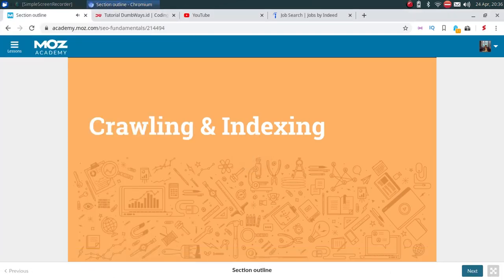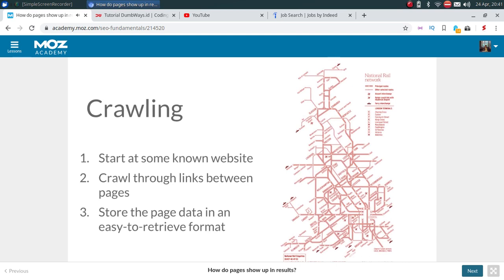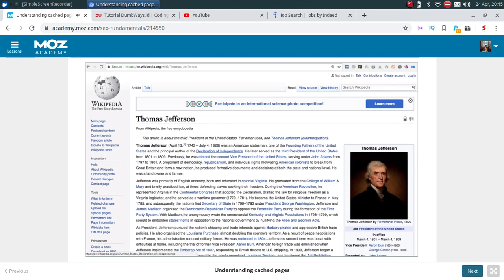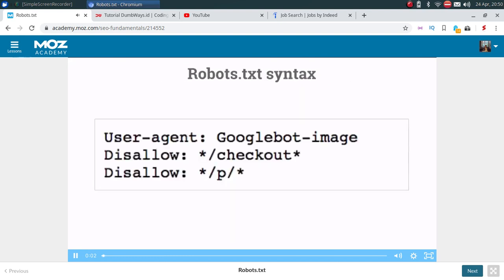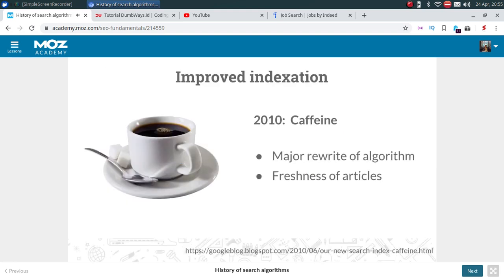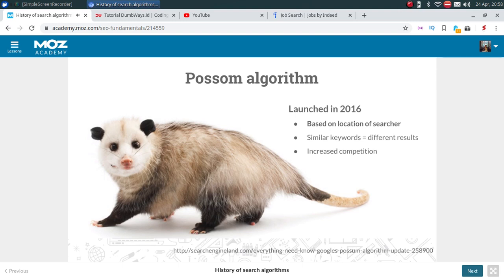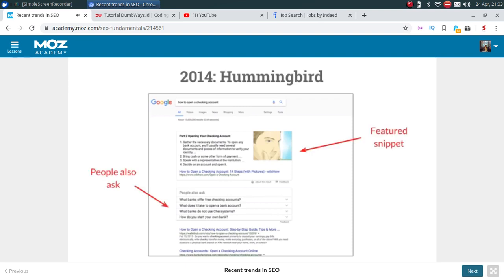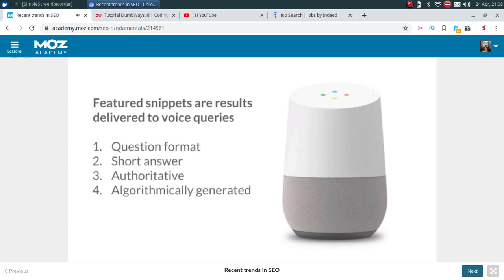Strategi SEO - Panduan untuk SEO, Cara Meningkatkan posisi laman website dengan cepat dan tepat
Bisakah Anda belajar SEO dalam satu jam? Anehnya, jawabannya adalah ya, setidaknya dalam hal fundamental.

Rand Fishkin memberi Anda bagian pertama dari seri enam bagian yang dirancang untuk memberikan konsep inti SEO. Kursus singkat ini sangat cocok untuk banyak orang termasuk pemula SEO, klien, dan anggota tim.